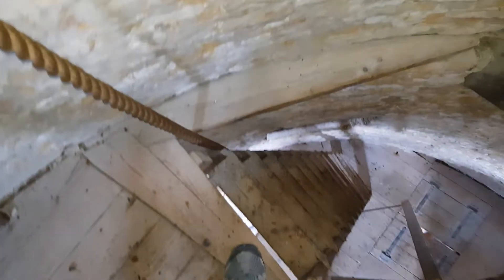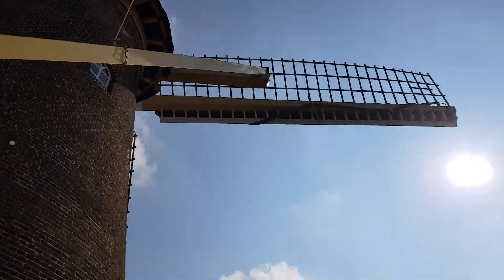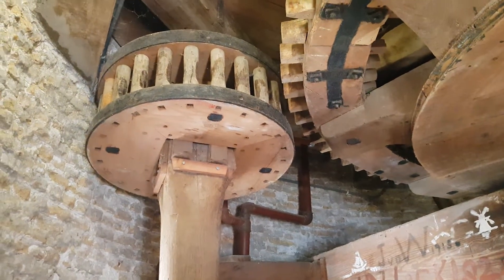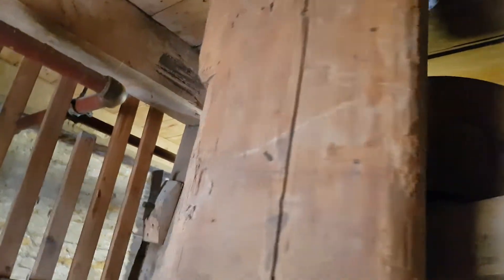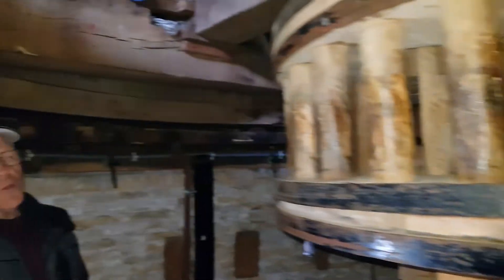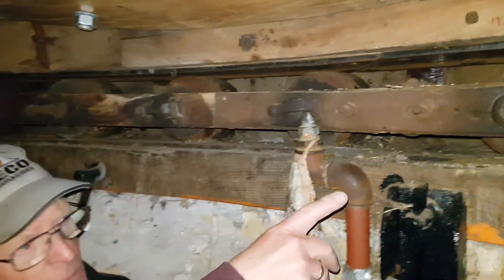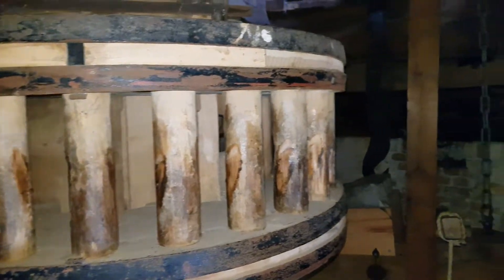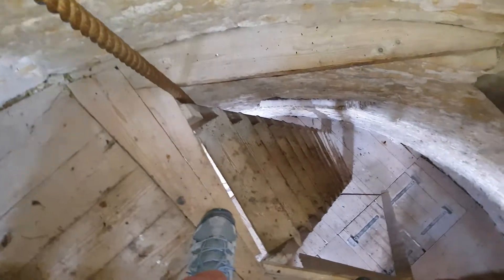Old Dutch Windmill from Inside | Windmill Explained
In this video I will give you an inside tour of a typical Dutch Windmill.